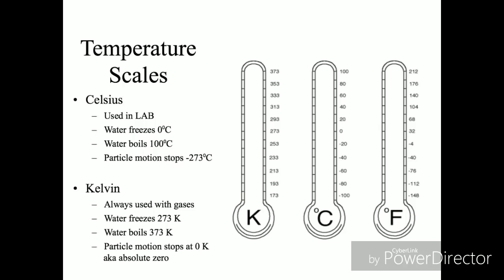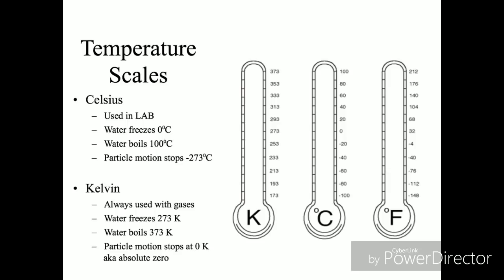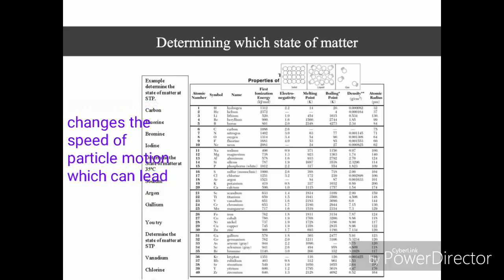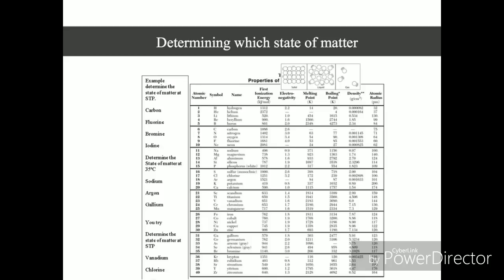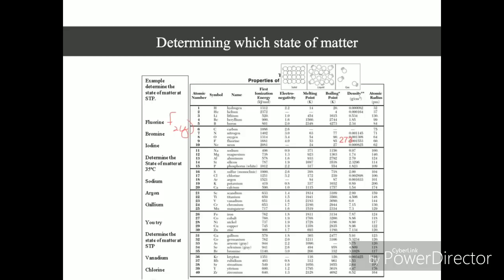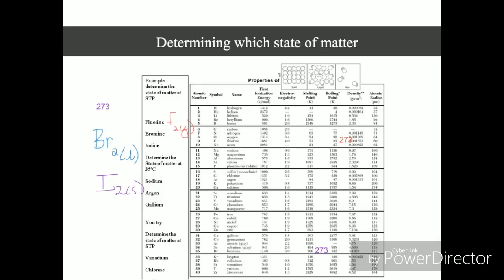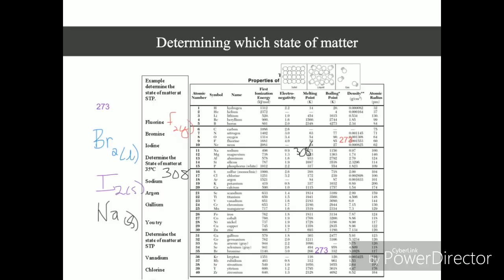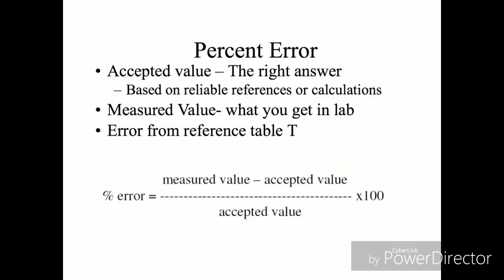05 Temperature and States of Matter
A look at how temperature effects particle motion which relates to the state of matter of a substance at a given temperature
Regents chemistry state of matter